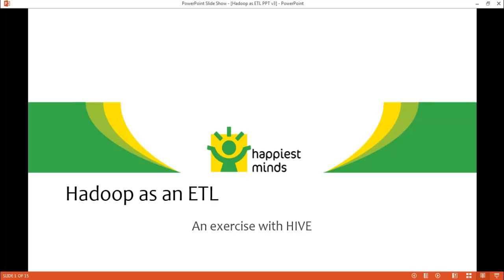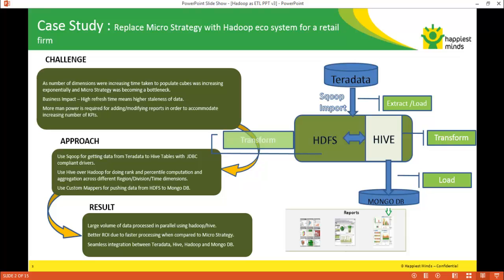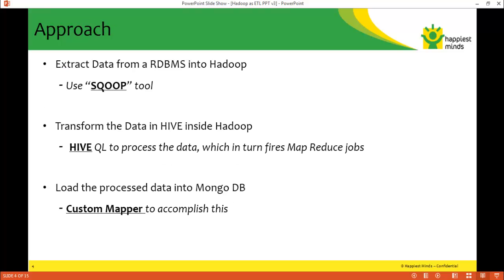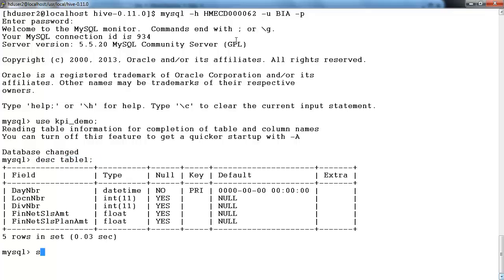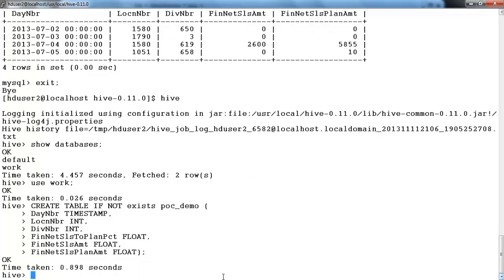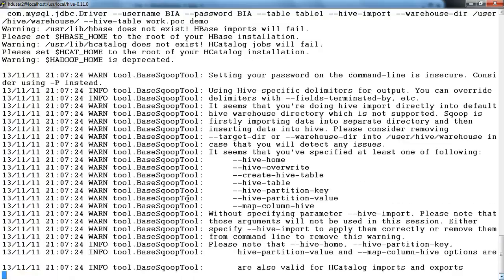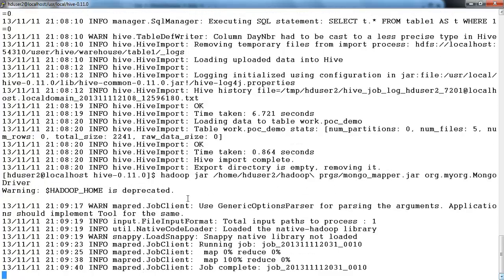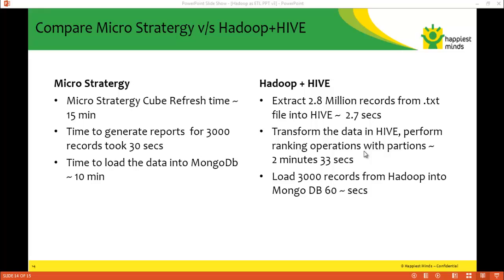Compare Micro Strategy V/s Apache Hadoop + HIVE - Happiest Minds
In this video, a case study explained to replace Micro Strategy V/s Apache Hadoop + HIVE for a retail firm

Related Links:
Is Hadoop Slow For Your Big Data Requirements?

Have a question?